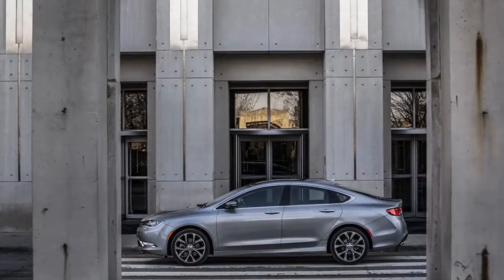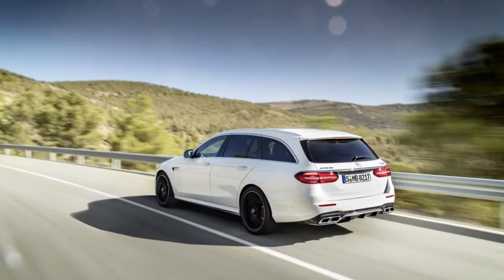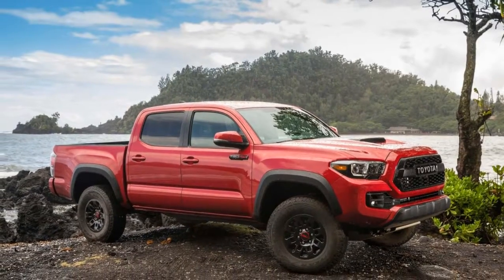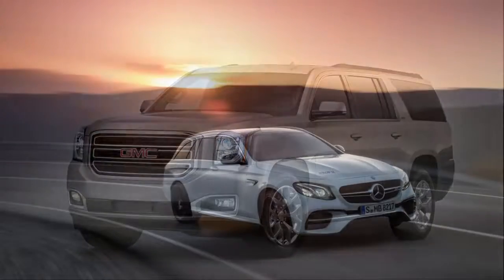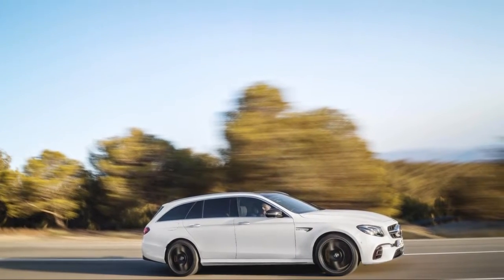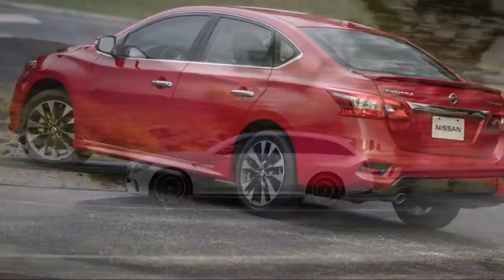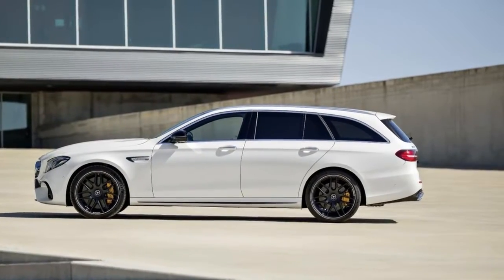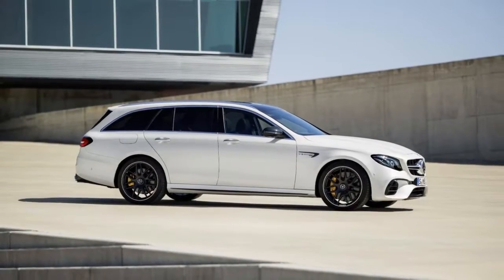The 2018 Mercedes AMG E63 S Wagon REVIEW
With more than 600 horsepower on tap, the 2018 Mercedes-AMG E63 S station wagon may very well represent the most entertaining way to haul your family around. To say that it's nothing like the Buick Centurys and FordCountry Squires that once dominated suburbia is certainly an understatement.
The E-Class AMG wagon has become something of a legend in its own time. Its sales account for a mere blip in Mercedes' portfolio, but it's a flagship of sorts not only for the three-pointed star but for German performance in general.

MORE: Read our 2017 Mercedes-Benz E-Class review
For 2018, the E63 S wagon is updated to the latest E-Class bodystyle. Under its more voluptuous hood sits a 4.0-liter twin-turbo V-8 paired to a 9-speed automatic transmission that sends power to all four corners. Unlike the standard, 329-horsepower E400 4Matic wagon, the E63 S cranks out a thundering 603 hp and 627 pound-feet of torque. Combined with a souped-up version of Mercedes' 4Matic all-wheel drive system, the wagon can vault to 60 mph in an estimated 3.4 seconds, says the German automaker.
If you can find the space (not to mention a police force willing to look the other way), the E63 S wagon will top out at an electronically-limited 180 mph.

Naturally, the E63 S wagon isn't just about going fast in a straight line. Underneath, its suspension has been tweaked by the experts at Mercedes' in-house AMG division. A full air setup sits underneath and it's three-way adjustable at the press of a button inside the cabin. An electronic rear limited-slip differential unique to the E63 S helps put power to the ground during hard driving. Bringing things to a halt are 15.4-inch front and 14.2-inch rear brake discs; slightly larger ceramic composite pads will be optional.

DON'T MISS: Should you buy a three-row crossover?
One downside: Unlike the E400 with its rear-facing third row of seats that expands capacity to seven seat belts, the E63 S is only a five-seater. That's due to packaging constraints underneath the E63's body that make it impossible for the brand to fit the stow-away seat seen in the less zippy E400. On the bright side, the E63 S can swallow up to 35 cubic feet of cargo while still hauling five passengers in luxurious comfort.
While the E400 is set to hit the market in May, the E63 S won't be in dealers until this fall. That leaves plenty of time to sell off the family minivan. Mercedes will announce its price tag closer to its on-sale date, but we can't imagine it undercutting the 2017's over $105,000 base price.